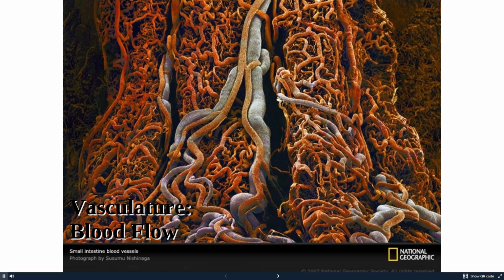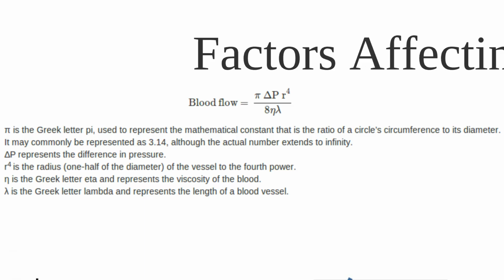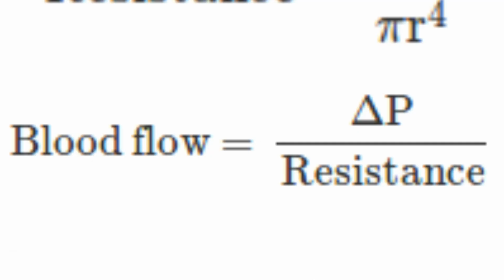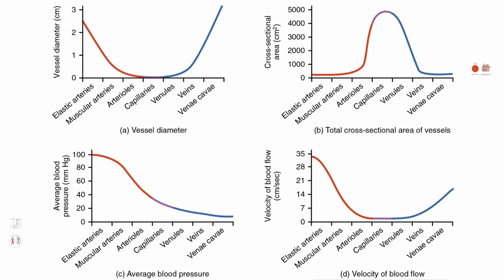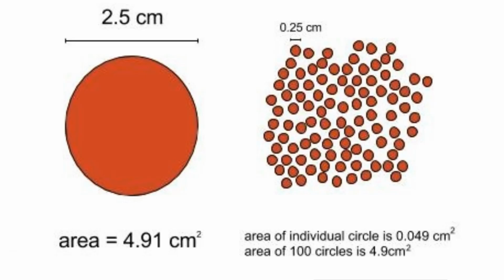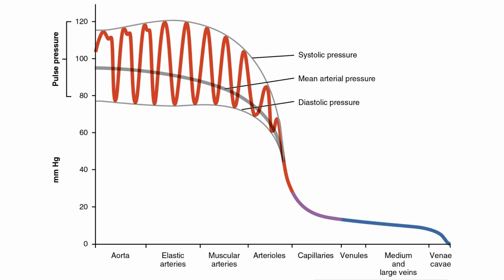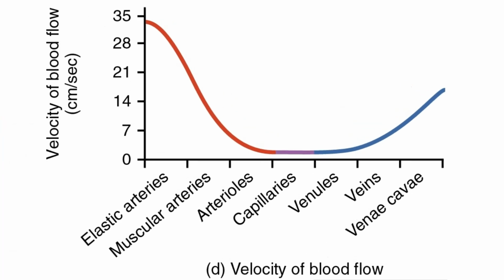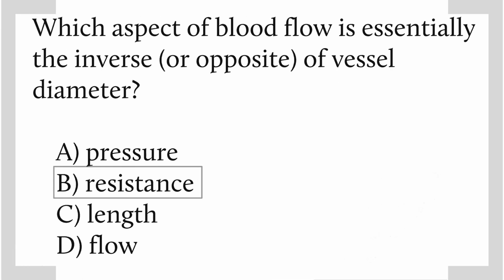Cardiovascular System: Vasculature - Blood Flow